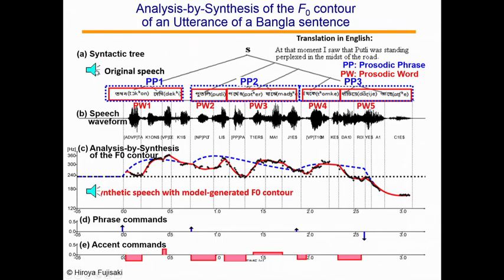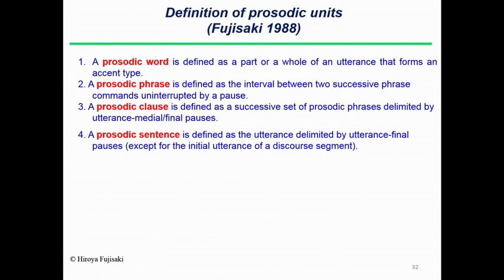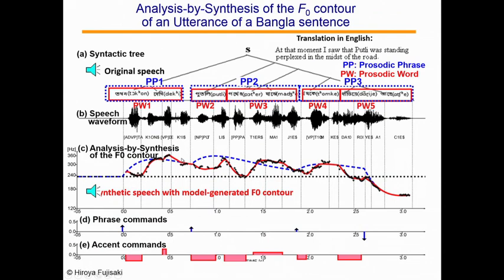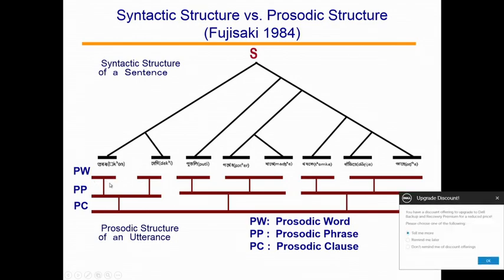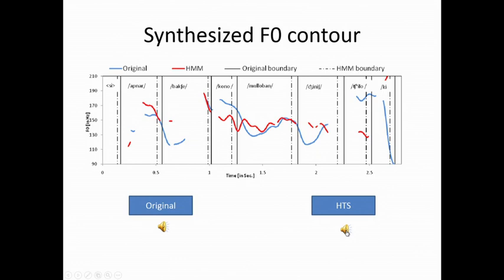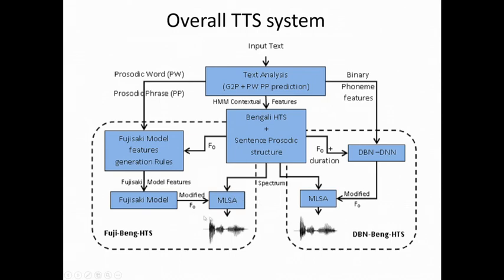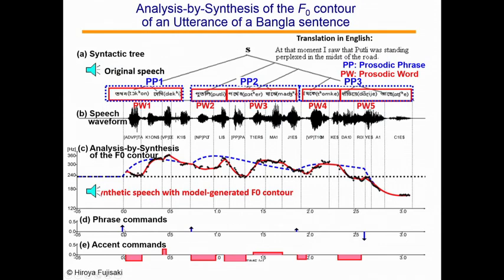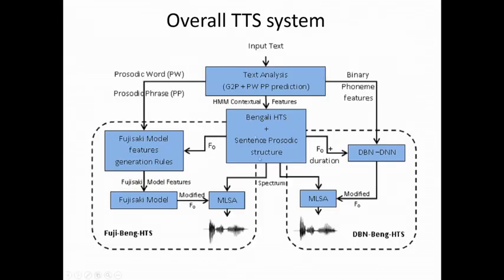Fundamental frequency contour modeling (Contd.)